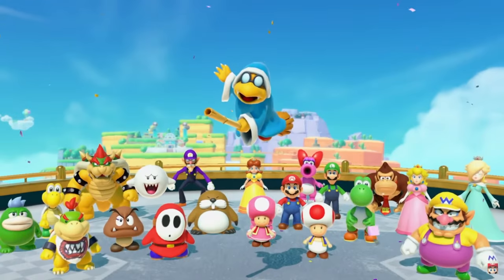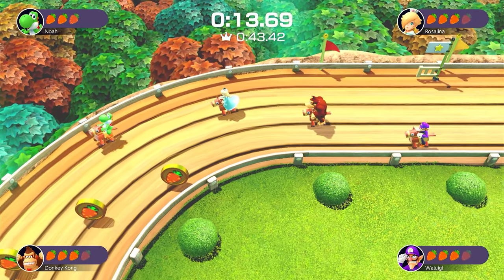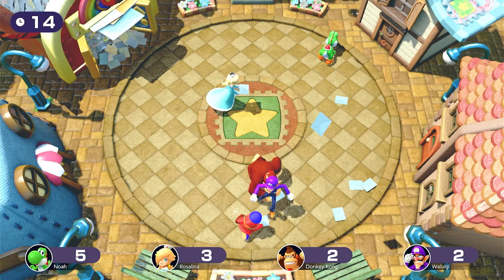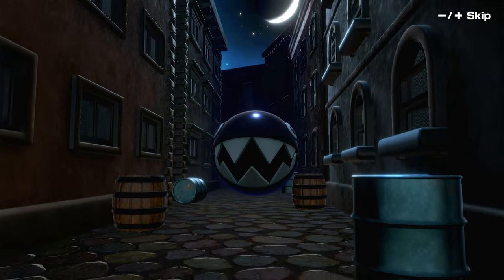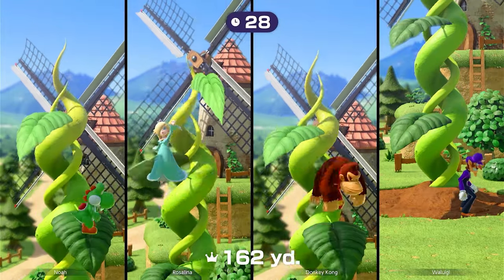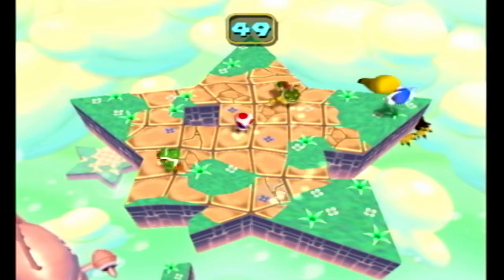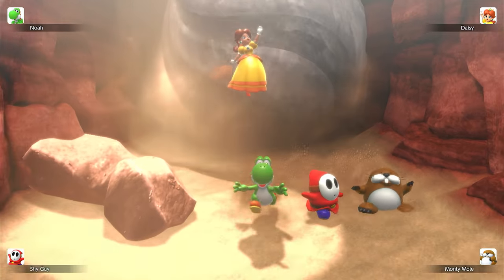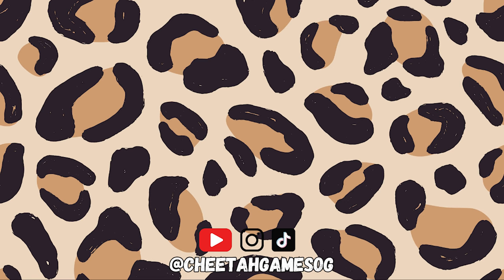Top 20 Mario Party Mini Games!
I Will Be Ranking My Favorite Mario Party Minigames From the N64, Gamecube, Wii, Wii U and Switch!

0:00 - Intro
0:10 - Ranking
9:53 - Outro

"Huh? At this rate? [1st Place player] is going to beat all of you! If it's that easy, it ain't a Mario Party!"
-Bowser